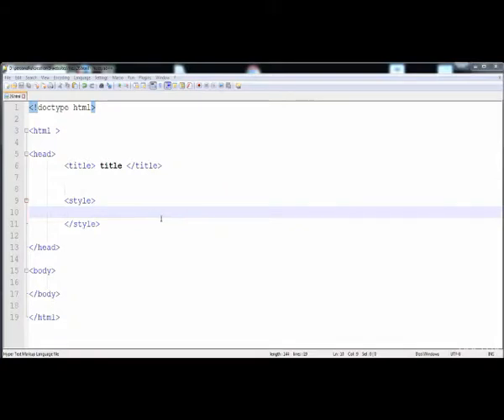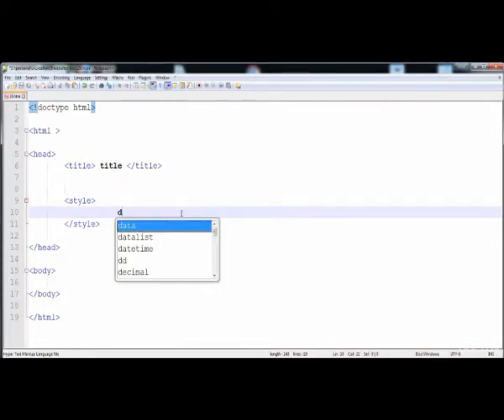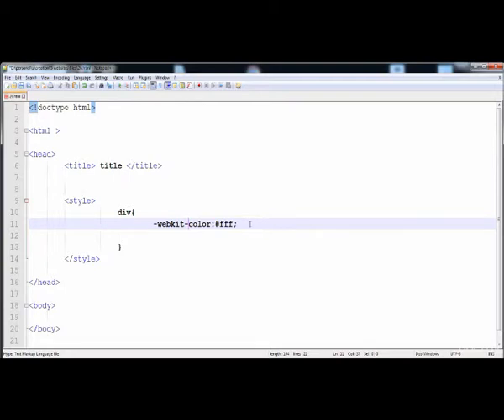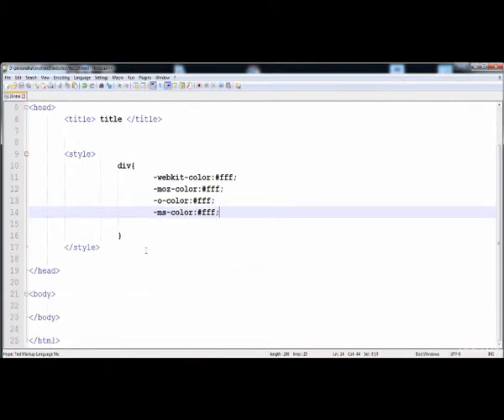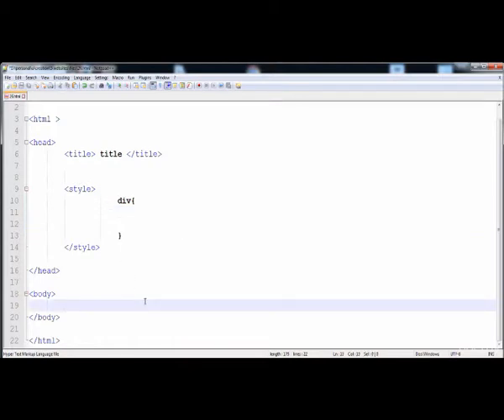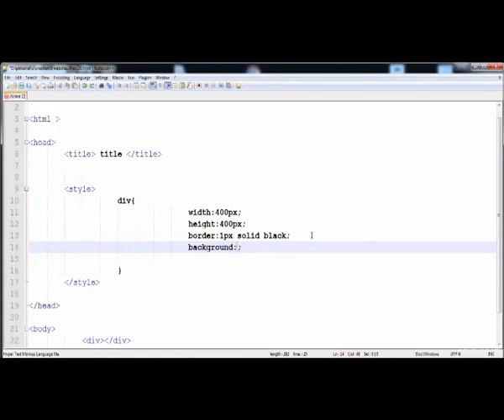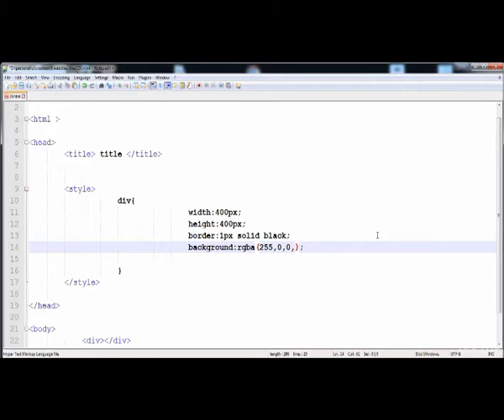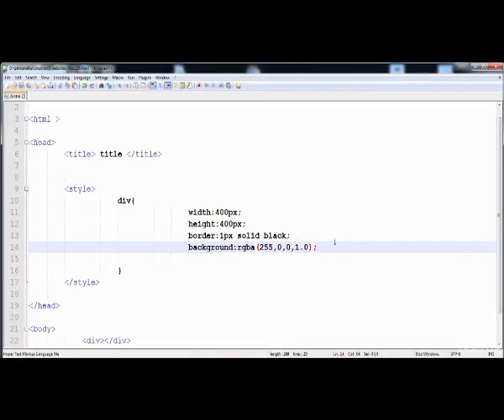Lecture 29 CSS3 colors prefixes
In this lecture you can learn  CSS3 colors  prefixes

Good Luck